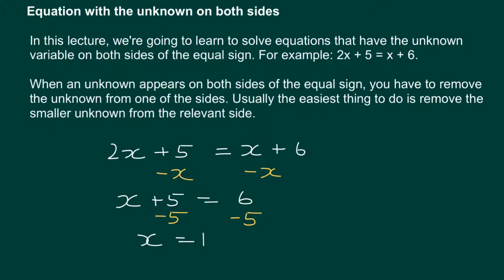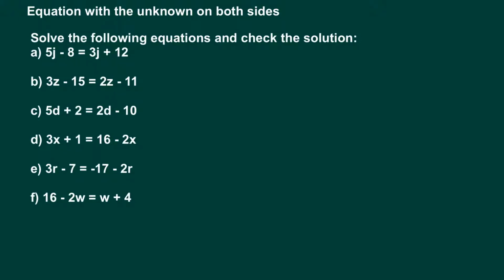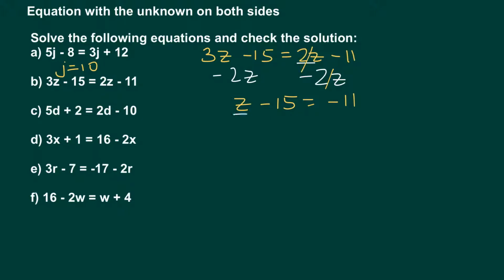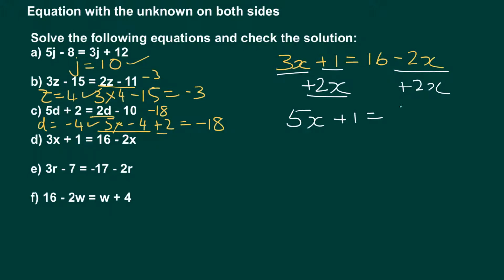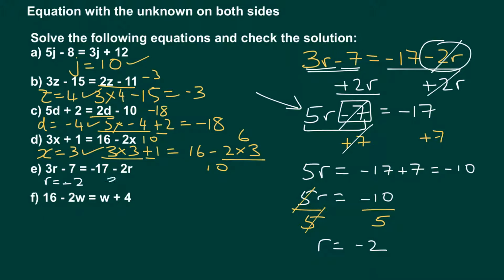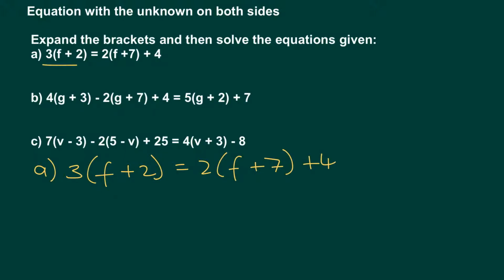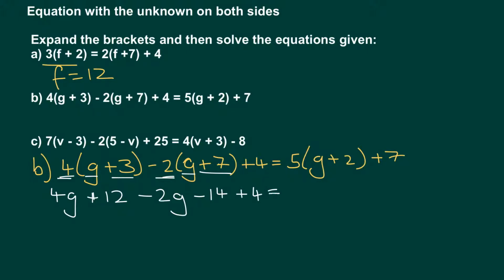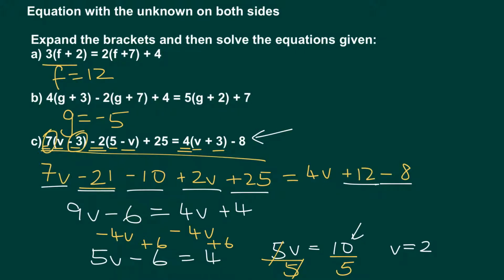Ultimate guide to Linear Equations - Beginner: Lecture 10 (Equation with the unknown on both sides)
Equation with the unknown on both sides: In this lecture, we are going to learn to solve equations that have the unknown variables on both sides of the equal sign.

Adi